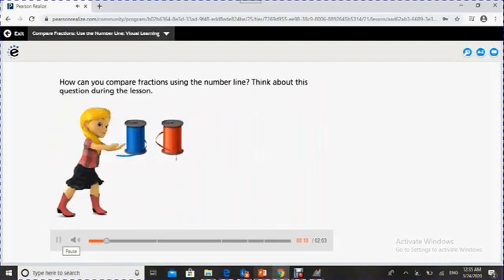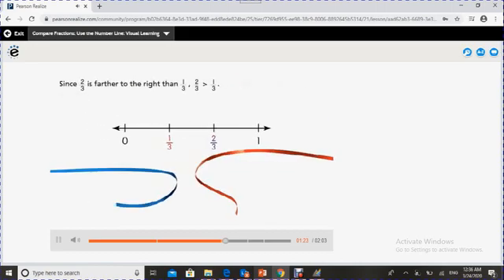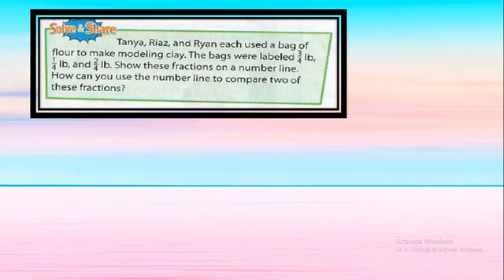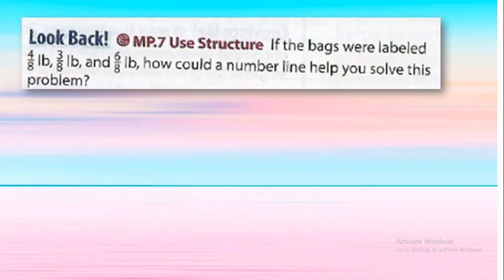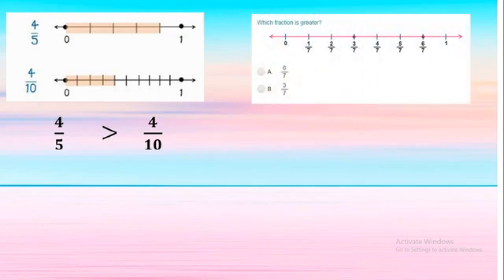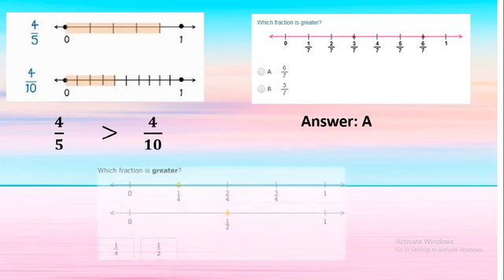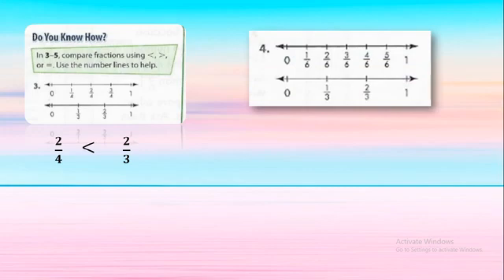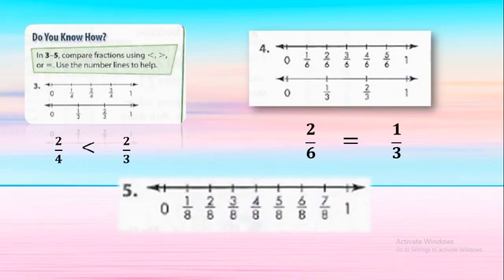Compare Fractions: Use the Number Line Lesson 13-6